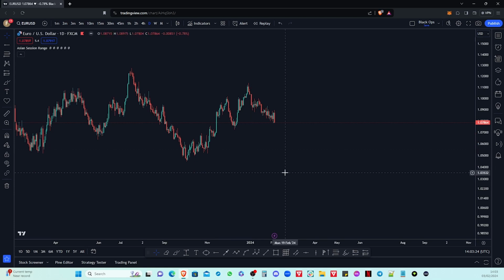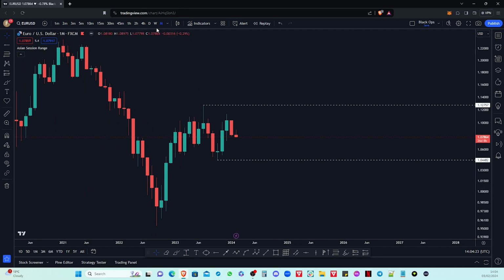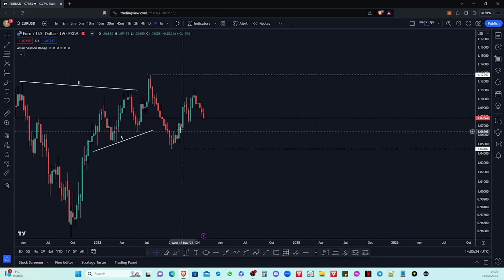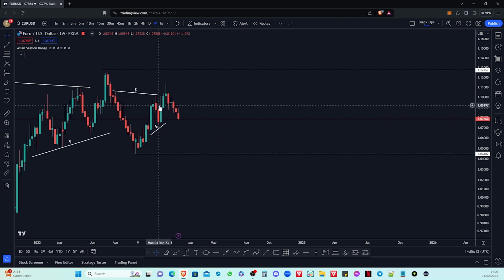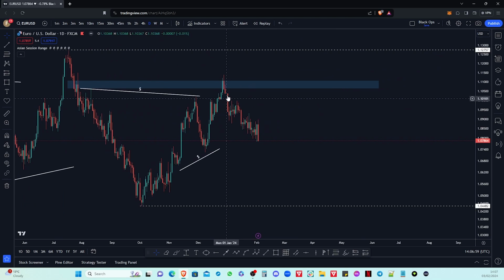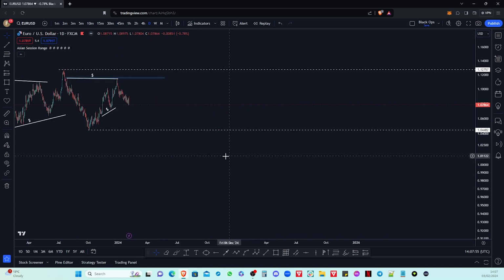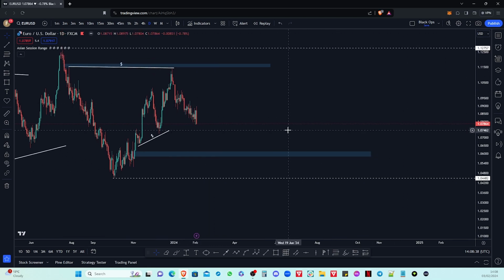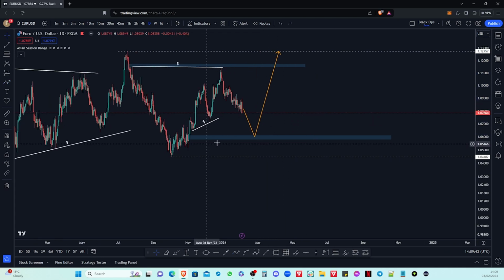ICT DAILY BIAS TRADING STRATEGY 2024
This video goes over how i use ICTs daily bias to better inform my trading and allow me to sync it with my trading systems to more confidently take trades.